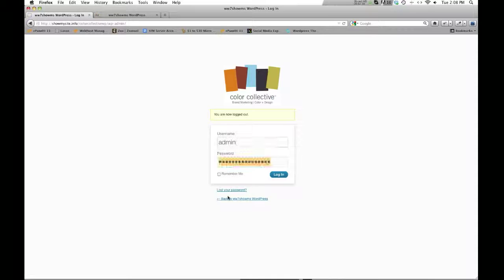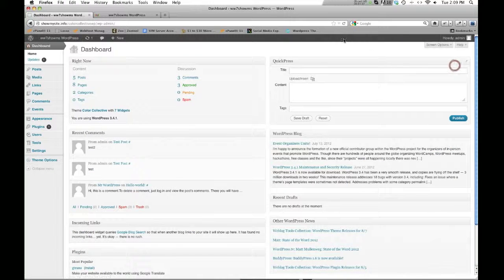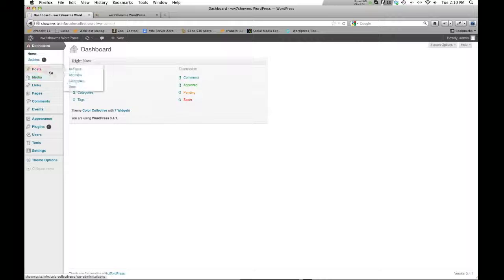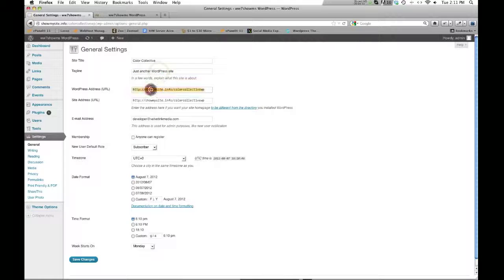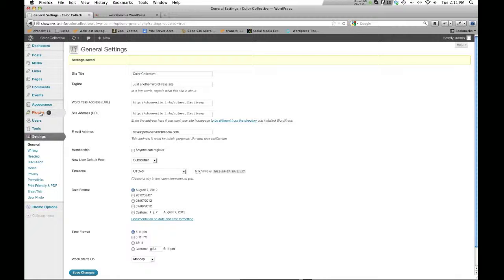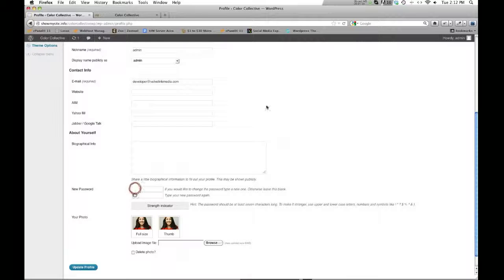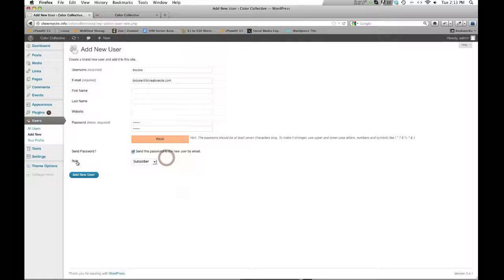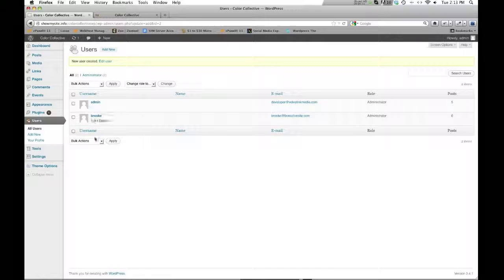Color Collective Wordpress Introduction